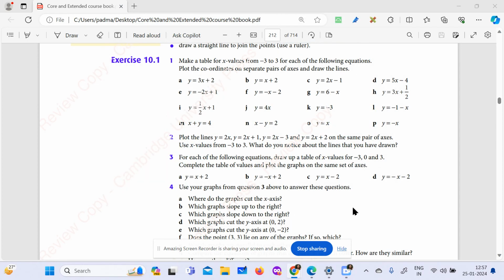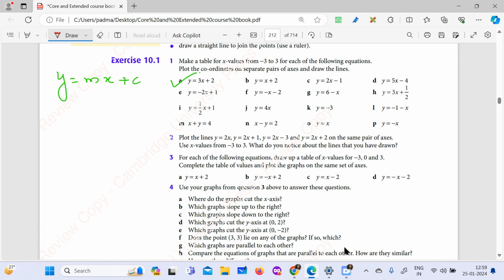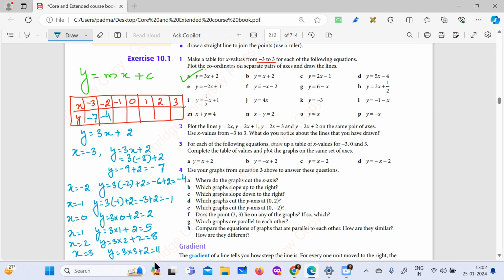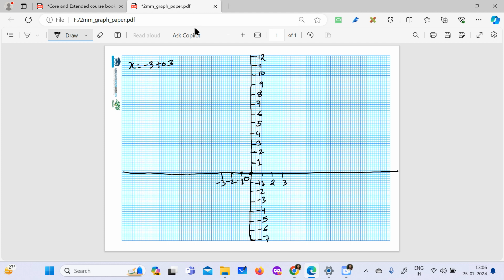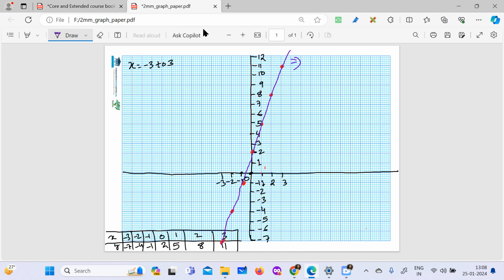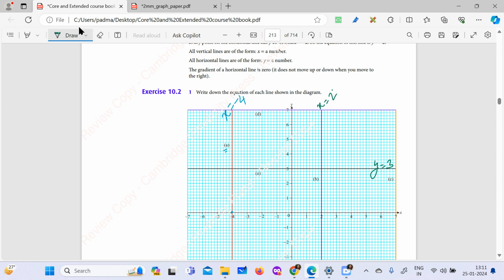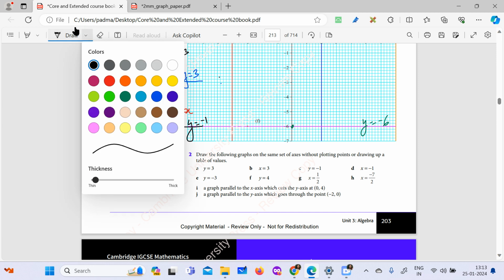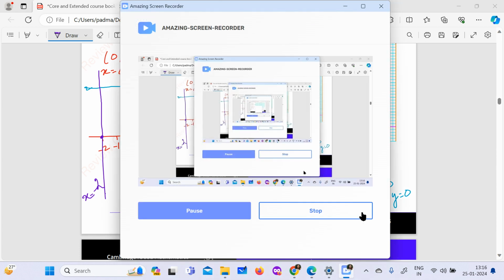Plotting graph of straight line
Equations of a straight line graphs can be written in the form of y = mx + c
• c (the constant term) tells you where the graph cuts the y-axis (the y-intercept)
• graphs which have the same gradient are parallel to each other (therefore graphs that are
parallel have the same gradient).
Perpendicular lines meet at right angles. The product of the gradients is −1.
So, m1× m2 = −1, where m is the gradient of each line.